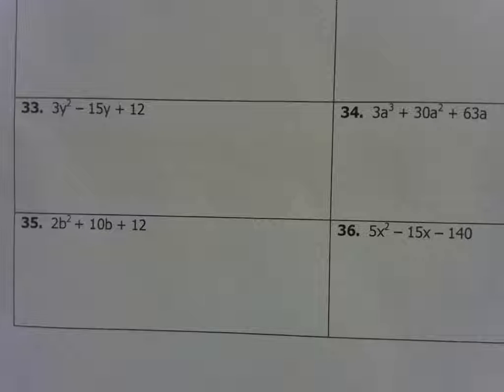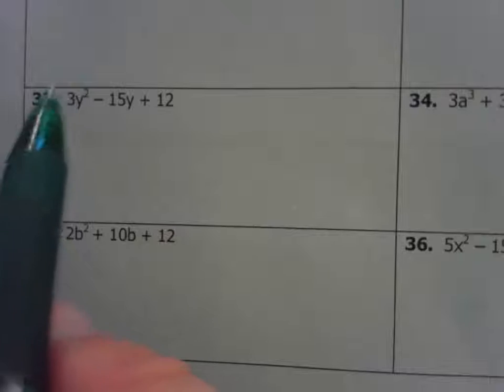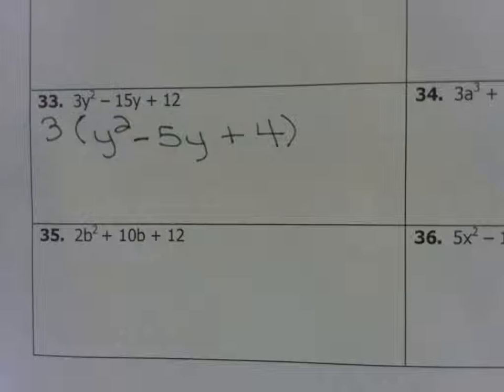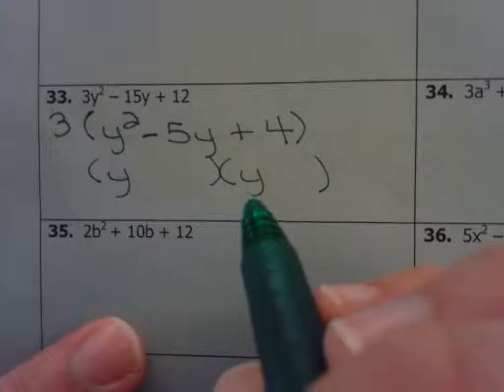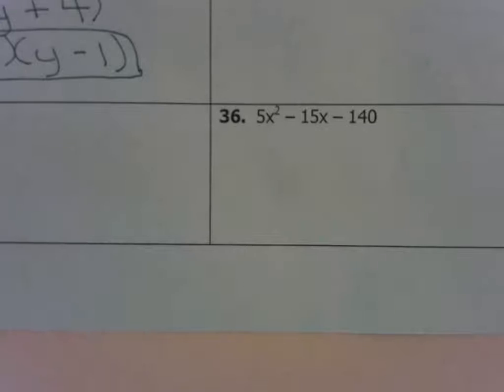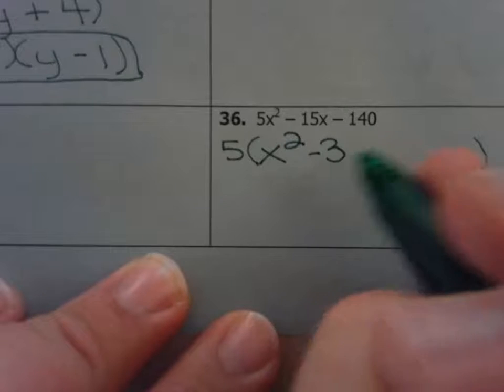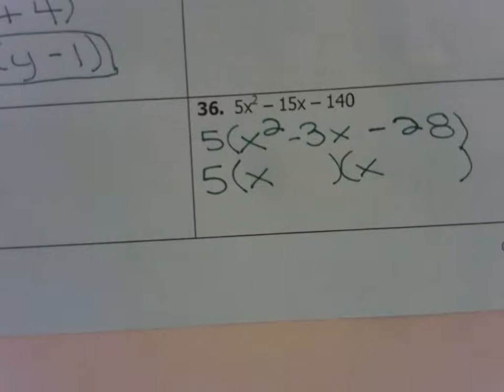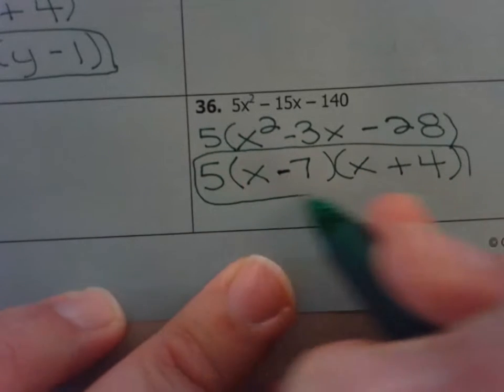Factoring Trinomials with One in Front Notes (Part 2)